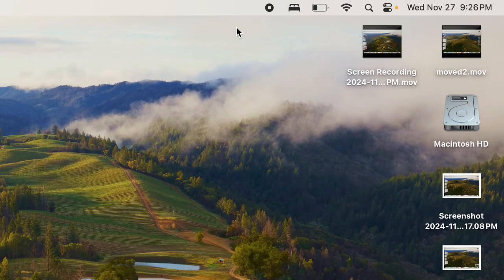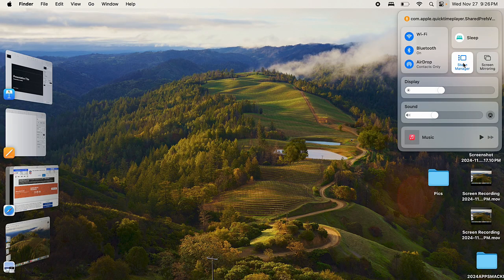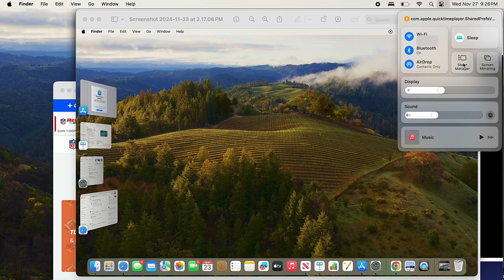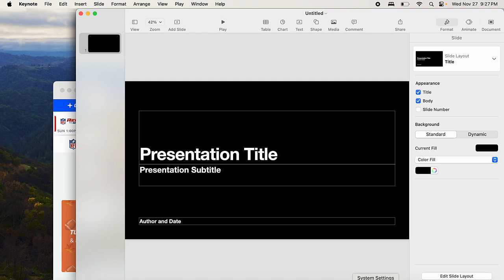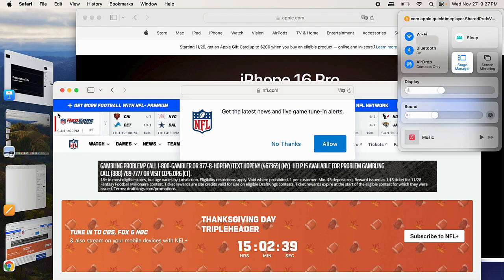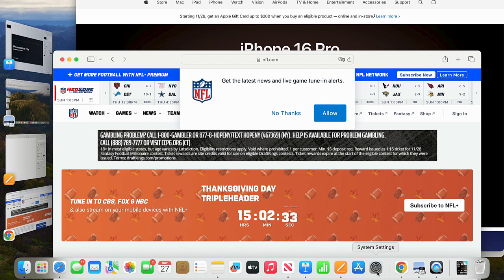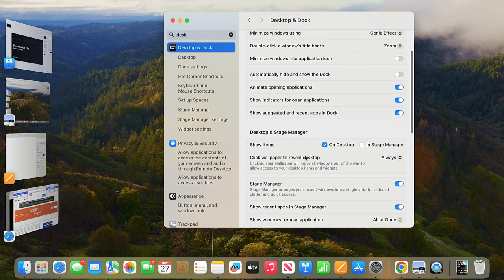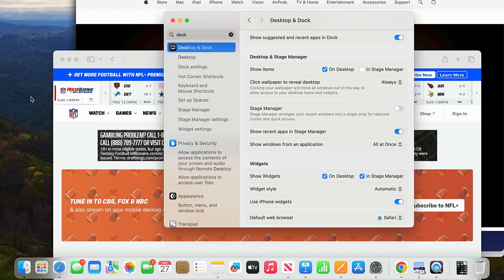How to Hide These Windows On Your Mac (Stage Manager)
Are you a new Mac user?  Have you ever wondered why those windows are visible on the side of your Macbook Pro or Macbook Air screen?  This is called Stage Manager.  Learn how to use Stage Manager on your Mac to hide windows and declutter your workspace effortlessly. This feature organizes your open apps and windows into a neat sidebar, helping you stay focused while keeping everything accessible. In this quick tutorial, we’ll show you how to enable and customize Stage Manager for optimal productivity. Perfect for macOS Ventura users looking to streamline their workflow!

Don’t need Stage Manager on your Mac? This quick video shows you exactly how to disable it in just a few steps. Learn where to find the Stage Manager settings and how to turn it off for a clutter-free desktop. Perfect for macOS Ventura users who prefer a simpler workspace!